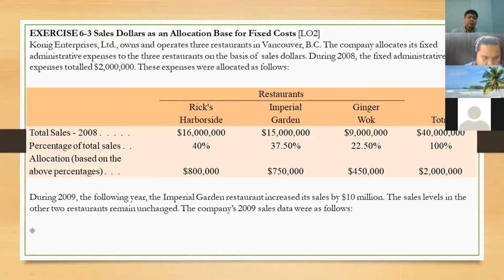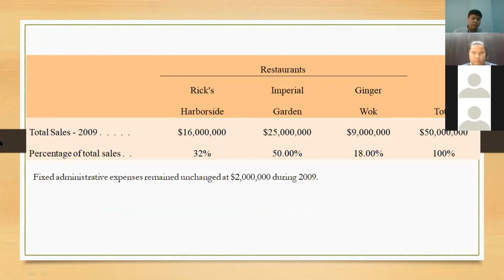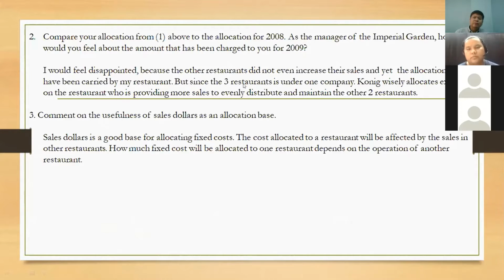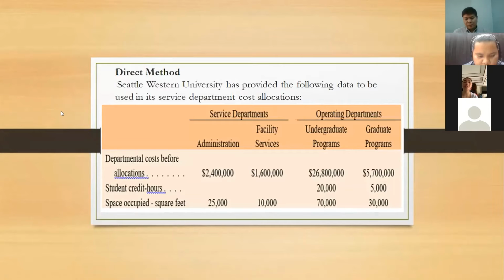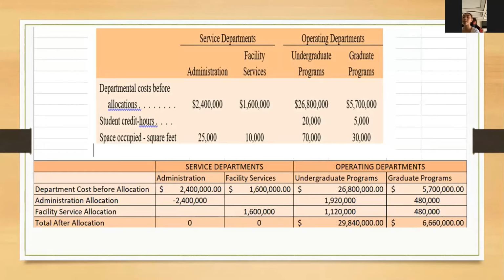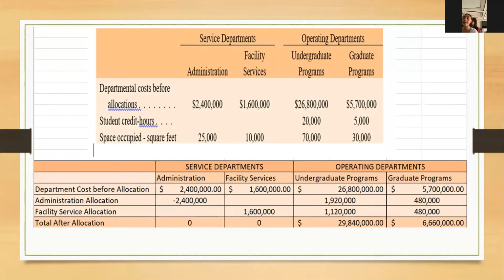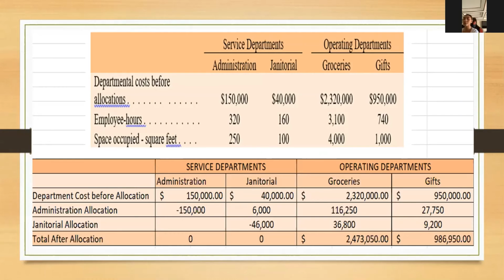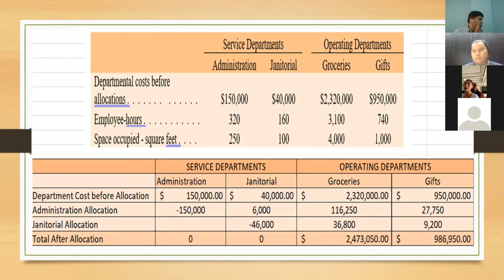ANSWERS TO EXERCISES 6 3; 6 4; 6 5. CHAPTER 6 COST ALLOCATION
MANAGERIAL ACCOUNTING, AN ASIAN PERSPECTIVE BY GARRISON ET AL; ANSWERS TO EXERCISES ON CHAPTER 6, COST ALLOCATION.